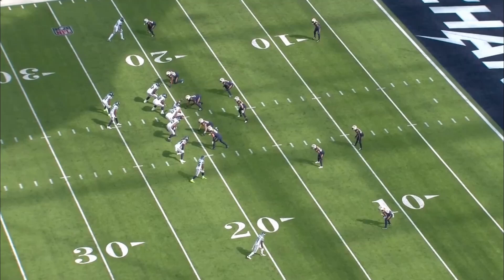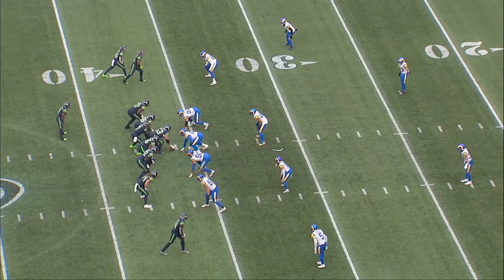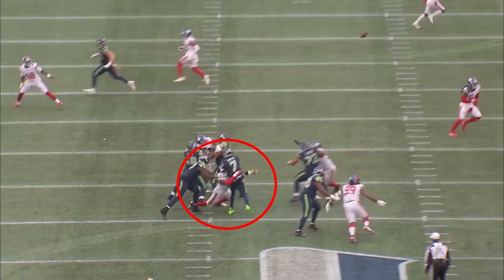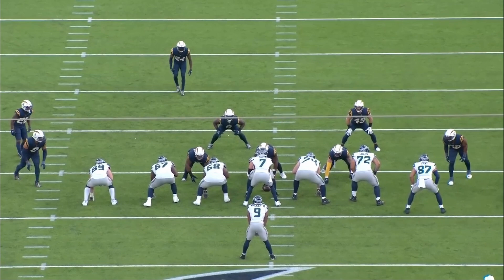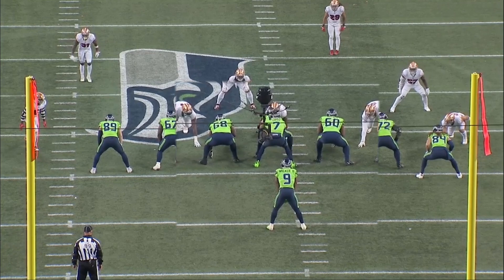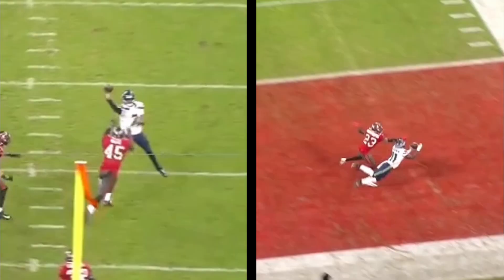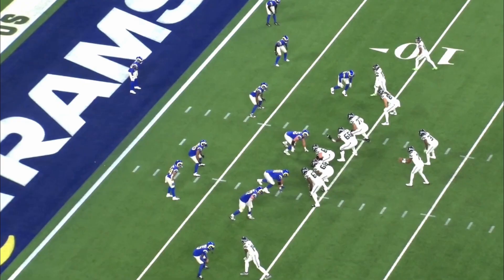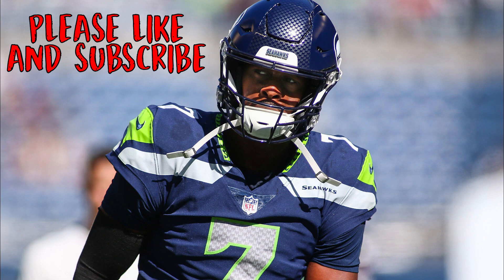Geno Smith - one of NFL’s best quarterbacks | Seattle Seahawks analysis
Seattle Seahawks quarterback Geno Smith signed a new contract with the team that he should outperform during the 2023 NFL season, says Cian Fahey. With the right moves in the NFL draft and free agency, the Seahawks can compete for the NFC West with the Arizona Cardinals, Los Angeles Rams and San Francisco 49ers.

0:00 Big play quarterback
1:47 Relationship with DK Metcalf
3:19 Shot play importance
5:59 Uncovering first option
6:32 Pure pocket passer
8:53 Anticipation passing
11:14 Beating pressure
13:25 Pocket movement
16:26 Throwing on the move
18:17 Scrambling
18:40 Precision passing
23:00 How he can improve